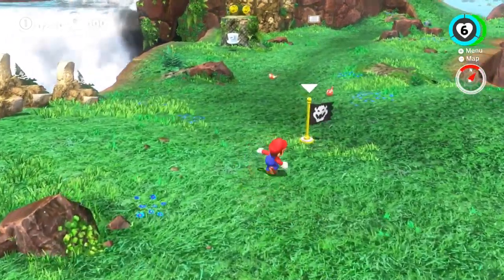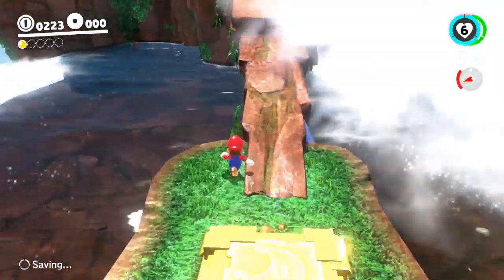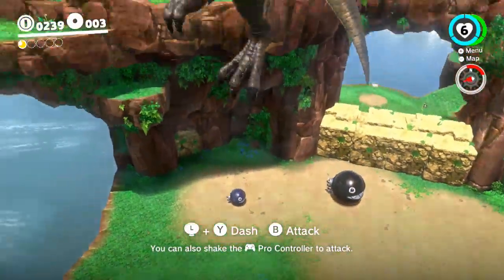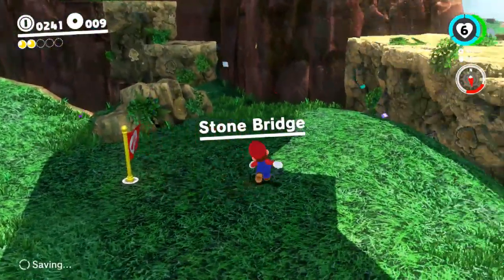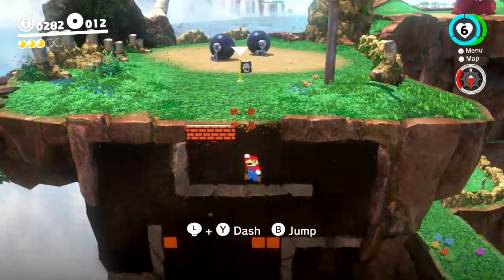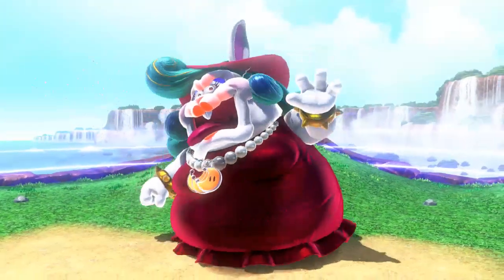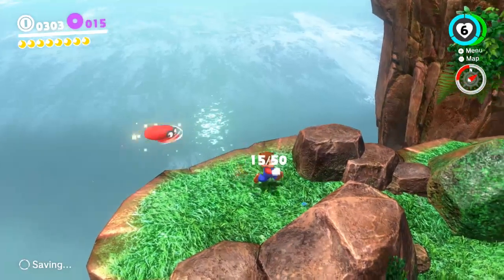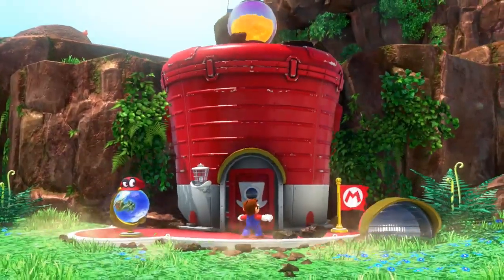Super Mario Odyssey Game play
Here is some un-edited game play of Mario Odyssey , this is My first video with live commentary